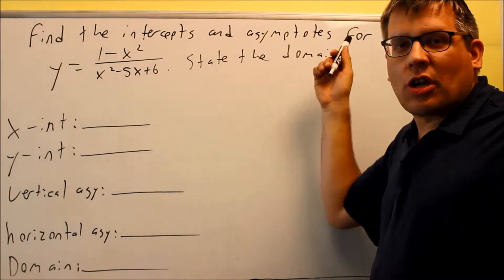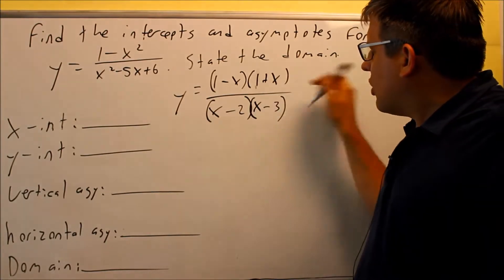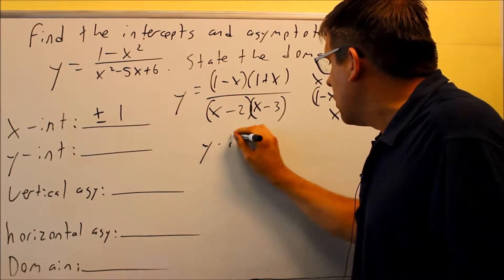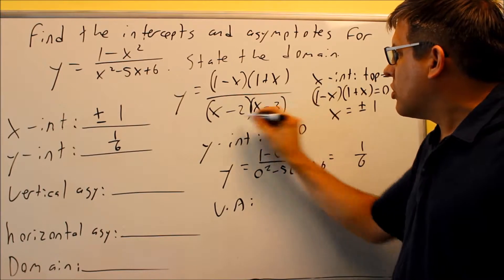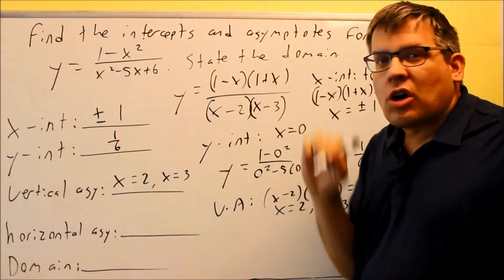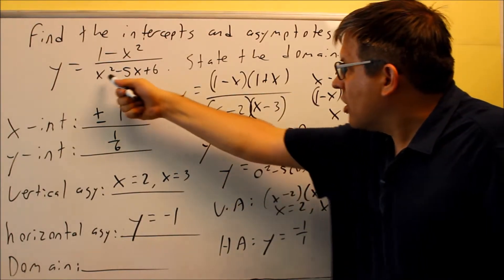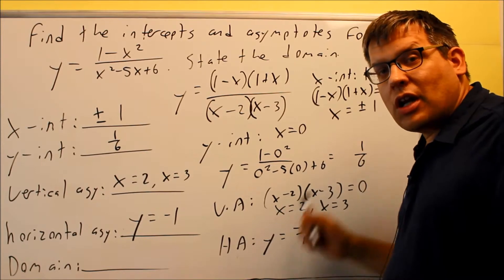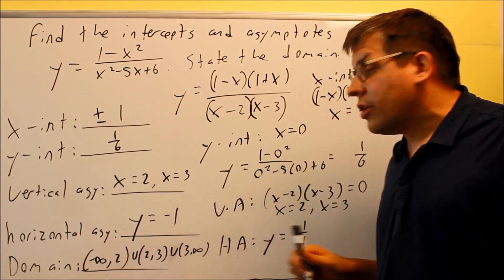Intercepts and Asymptotes of Rational Functions: Ex 2